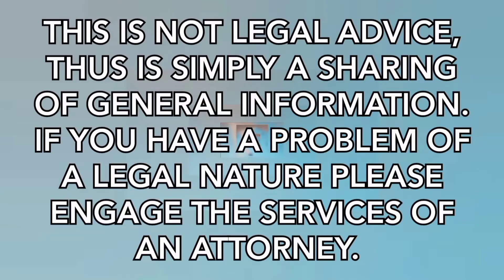Contempt of court for failing to follow a court order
In this video I am looking at contempt where a court order has been granted against you.

Welcome to Botswana – Thinking Law. Where I bring you and the law closer.

DO YOU HAVE A VIDEO SUGGESTION? LET ME KNOW HERE.

Special thanks:
Musician: Jeff Kaale
Music from: Inshot app